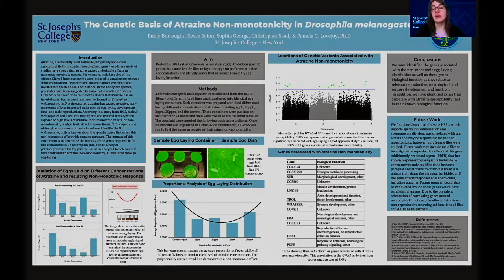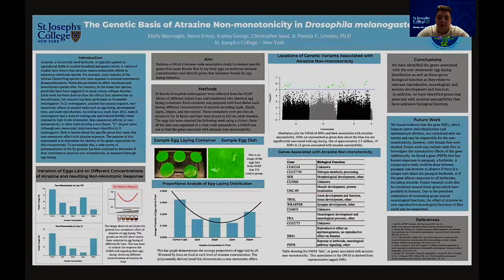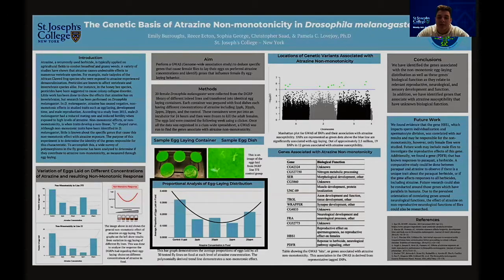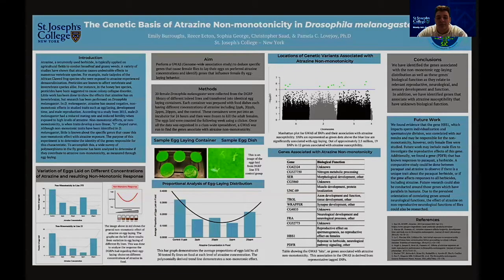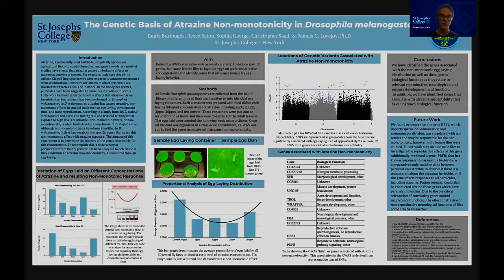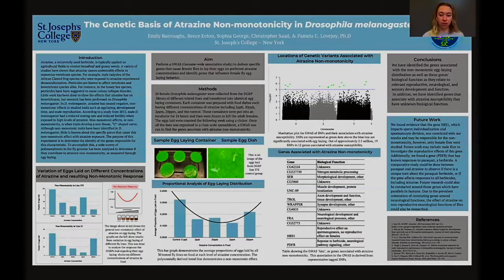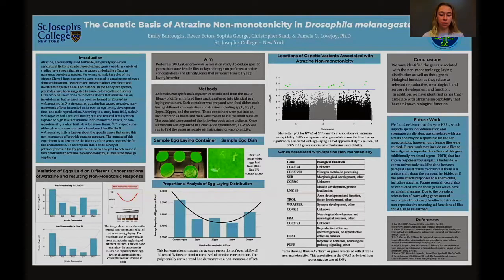The Genetic Basis of Atrazine Non-monotonicity in Drosophila Melanogaster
Authors: Sophia George, Christopher Saad, Reece Ecton, Emily Burroughs, and Pamela C. Lovejoy, Ph.D – St. Joseph's College - New York

Atrazine, a common pesticide used in agriculture, has been known to have effects such as endocrine disruption on non-target organisms. The purpose of this experiment is to determine the identity of the genes responsible for this non-monotonic characteristic.

SJCNY